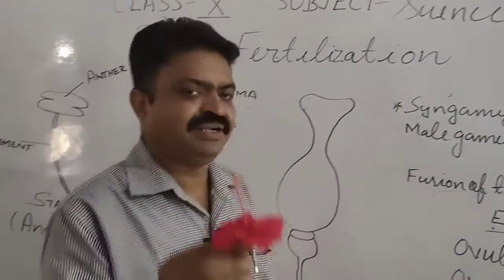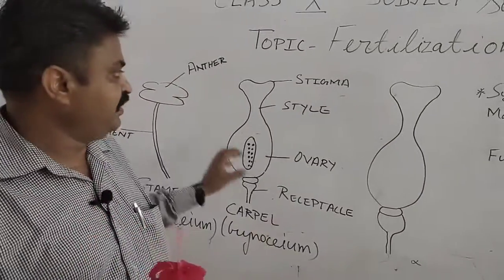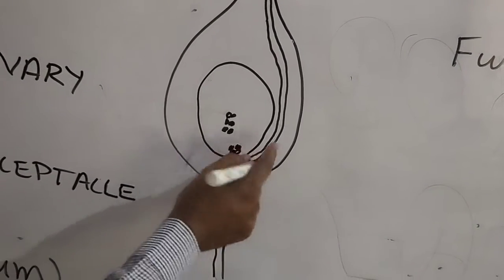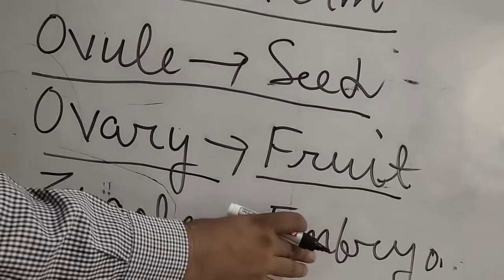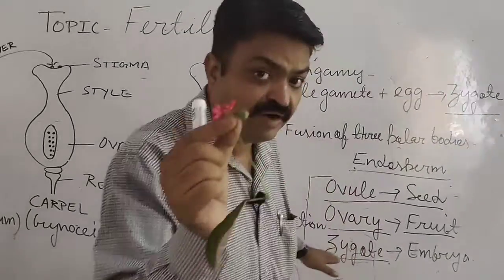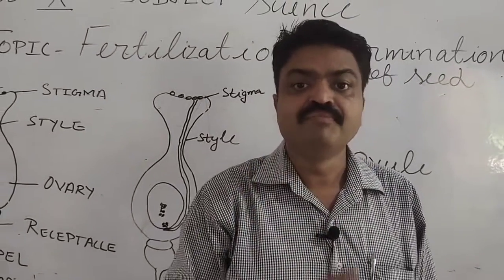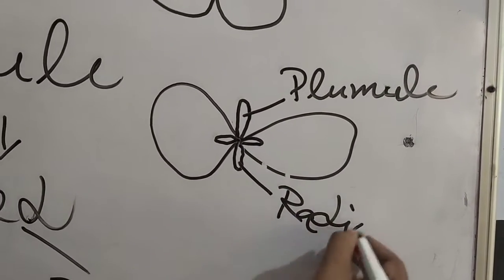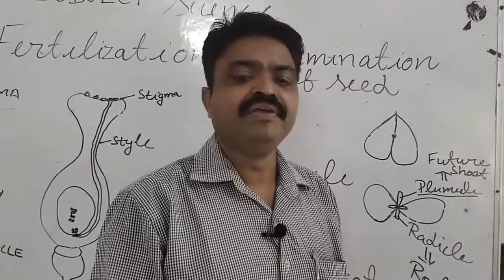Class X II SCIENCE II CHAPTER 8 II Fetilization in Plants,Post Fertilization, Germination of Seeds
Fertilization in Plants,Post Fertilization, Germination of Seeds